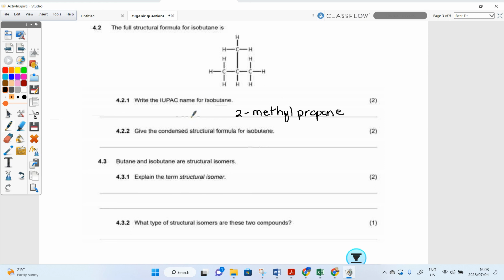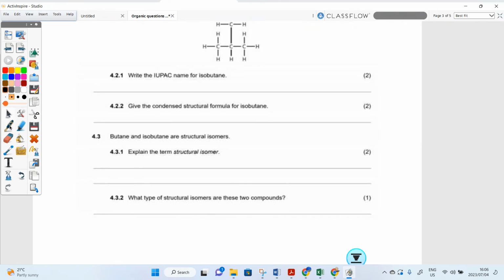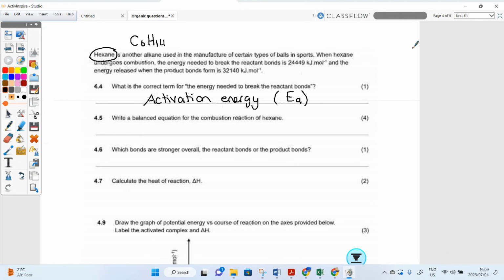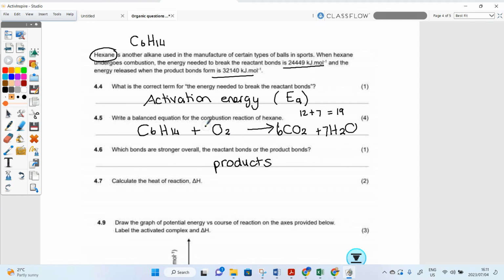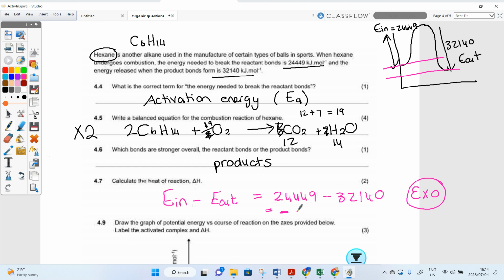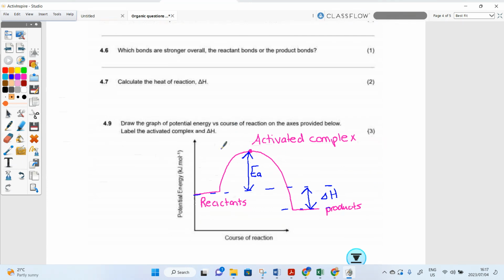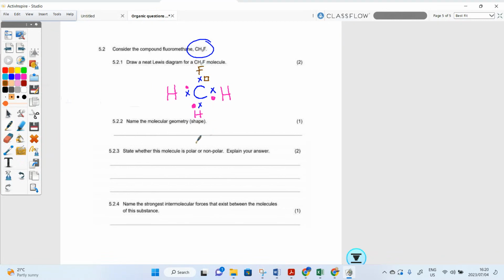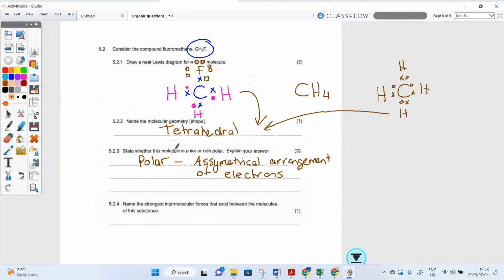Organic support lesson - Jul 4 Part 2